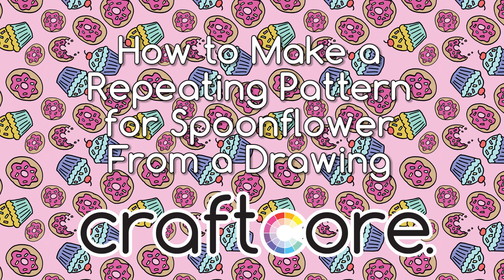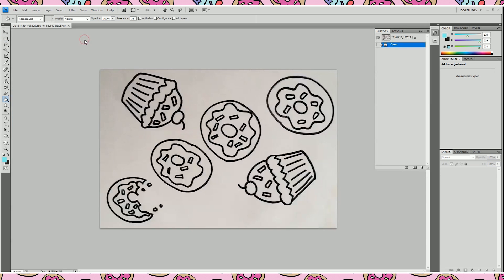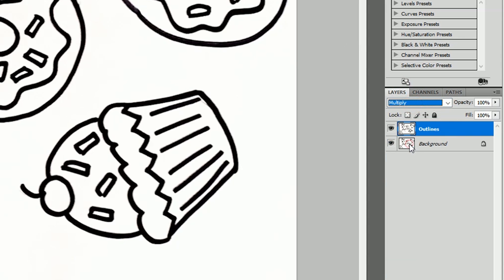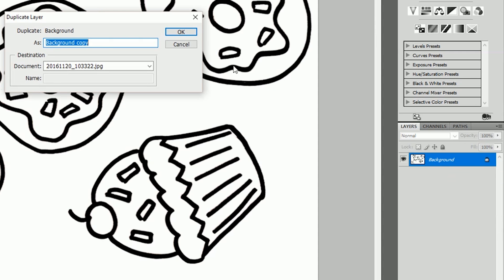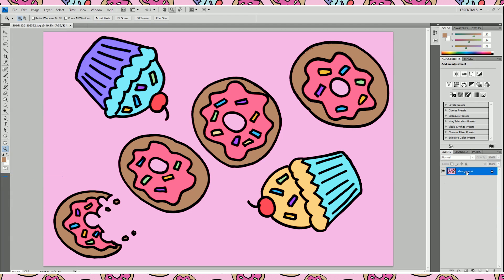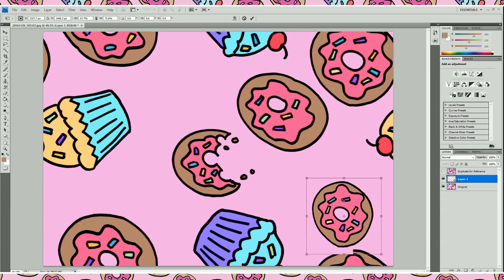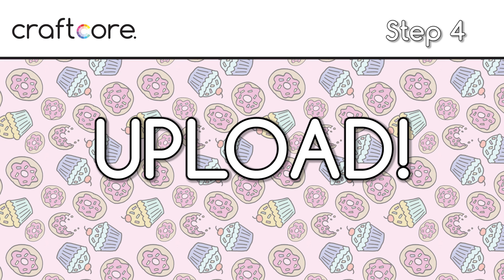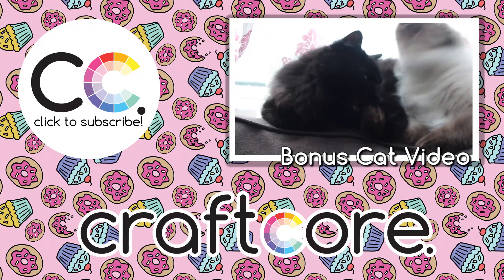How to Make a Repeating Pattern for Spoonflower in Photoshop from a Drawing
Learn how to make a repeating pattern for Spoonflower from a Sharpie doodle using Photoshop.